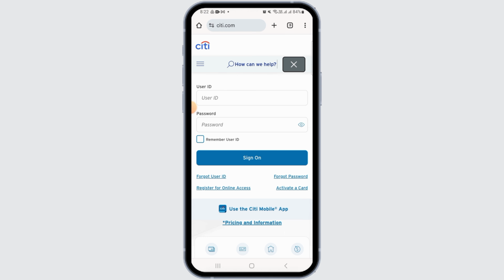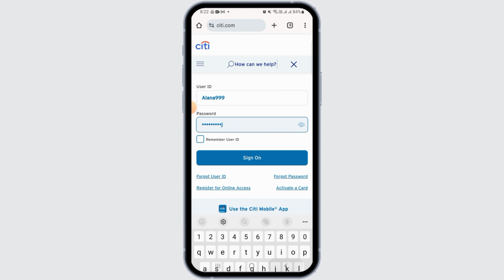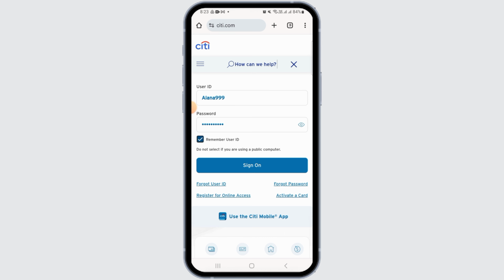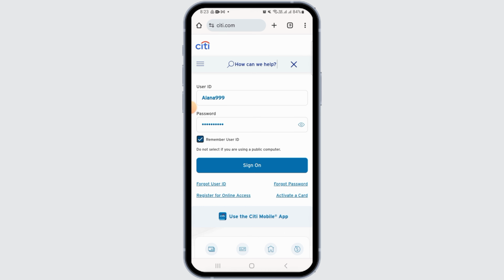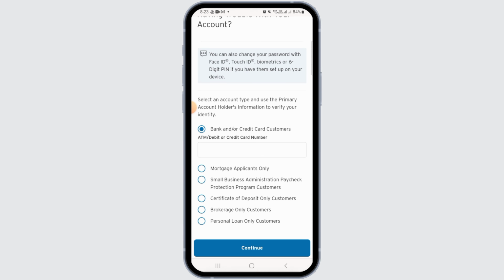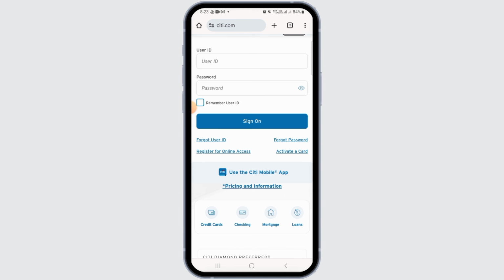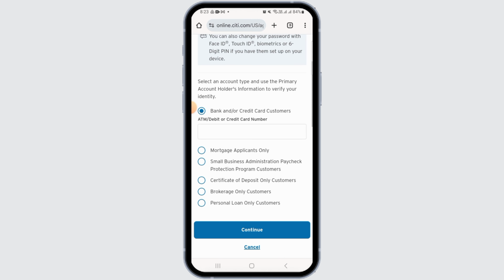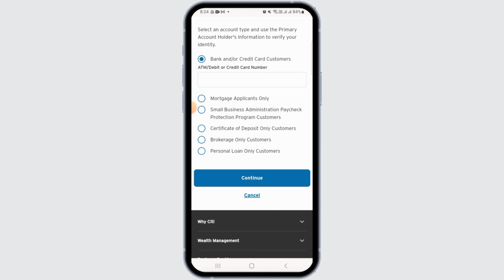How to Sign-In to Your Citibank Online Banking Account 2024 (Step-by-Step Guide)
Welcome to Official Help Desk! In this video, we’ll guide you through the step-by-step process of signing in to your Citibank online banking account in 2024. Accessing your Citibank account online is essential for managing your finances conveniently, and we’re here to make sure you can log in easily and securely.

Topics Covered:

Why You Should Use Citibank Online Banking: Discover the benefits of Citibank’s online banking, including managing your accounts, paying bills, transferring funds, and keeping track of your finances anytime, anywhere.

How to Sign-In to Your Citibank Online Banking Account 2024 (Step-by-Step Guide): Detailed instructions on how to log in to your Citibank online banking account using their website or mobile app. We’ll guide you through each step, ensuring a smooth sign-in experience so you can access your account with ease.

Troubleshooting Sign-In Issues: Tips for resolving common login problems, such as forgotten credentials, account lockouts, and ensuring your account is secure for a seamless banking experience.

0:05 - Why You Should Use Citibank Online Banking
0:15 - How to Sign-In to Your Citibank Online Banking Account 2024
0:25 - Troubleshooting Sign-In Issues

Have you signed in to your Citibank online banking account before? Share your experience or ask for help in the comments section below!